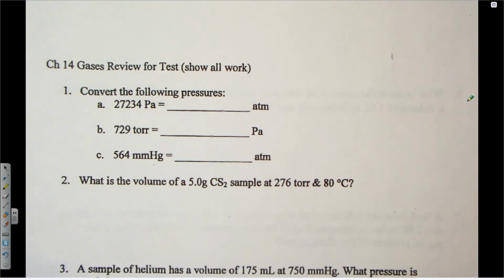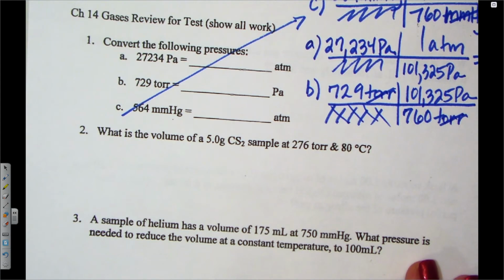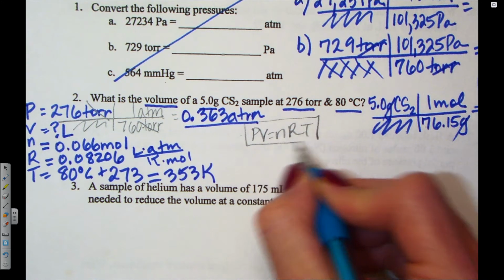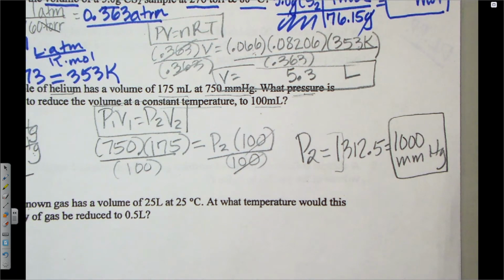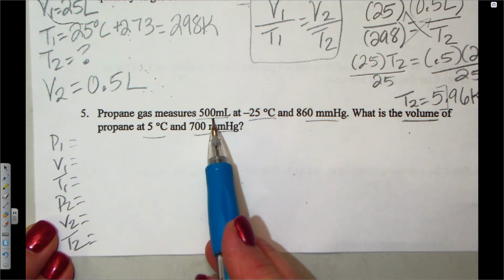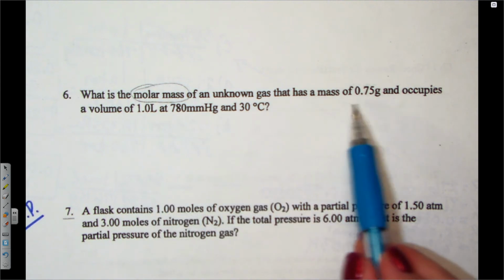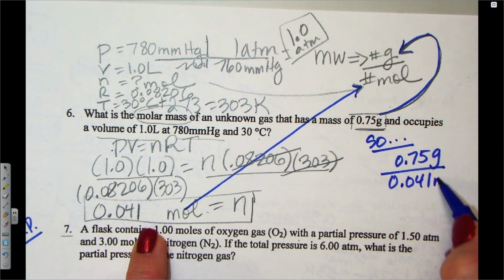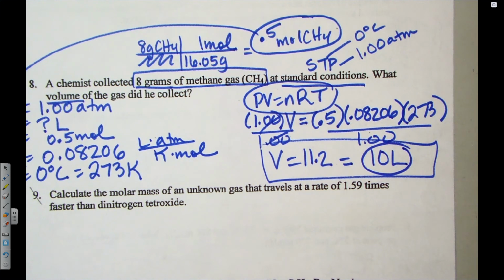Ch 14 Gases Review for Test Homework Answers Explained